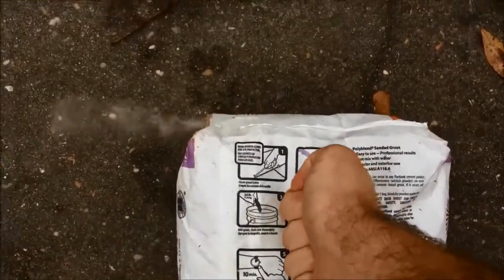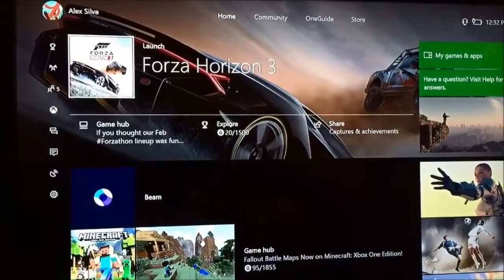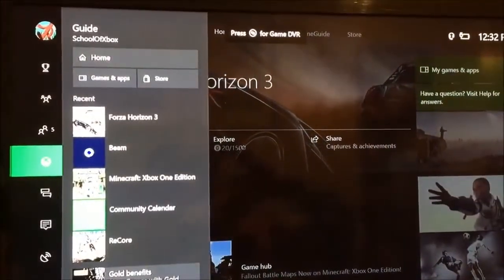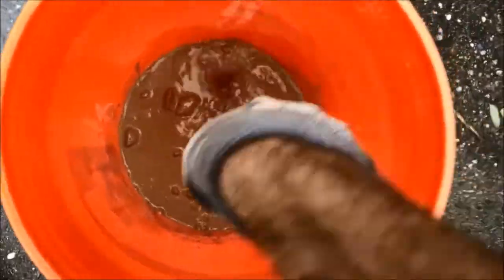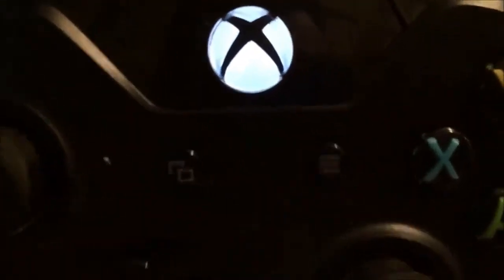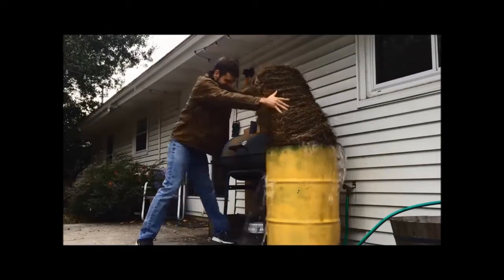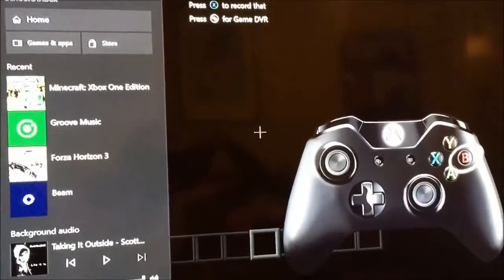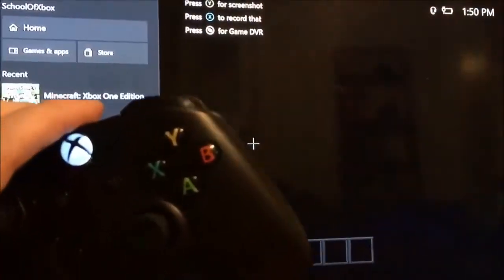HOW TO STOP XBOX ONE FROM NEEDING UPDATES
How to skip / stop updating Microsoft Xbox One Updates